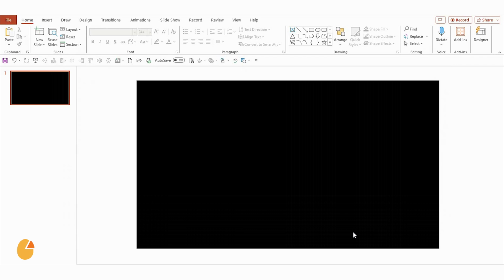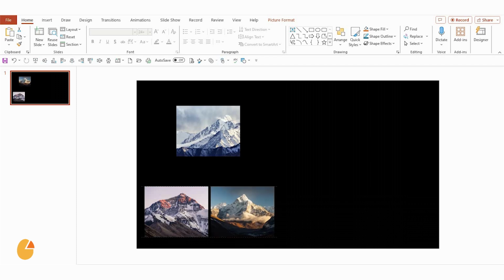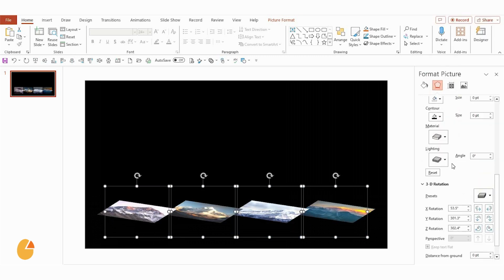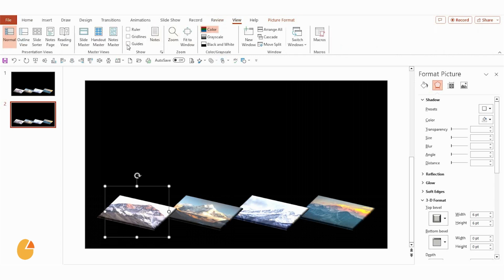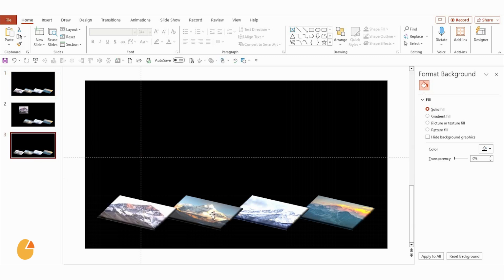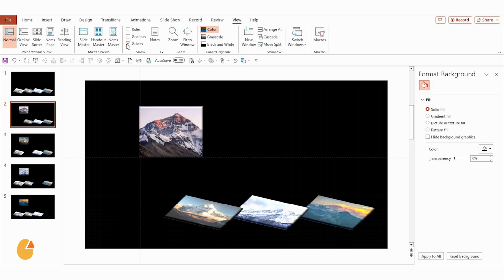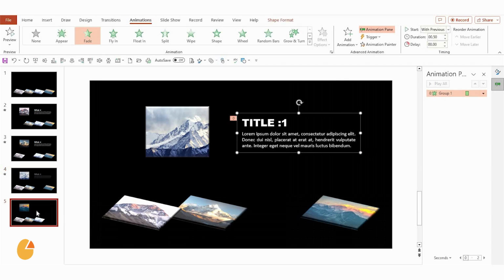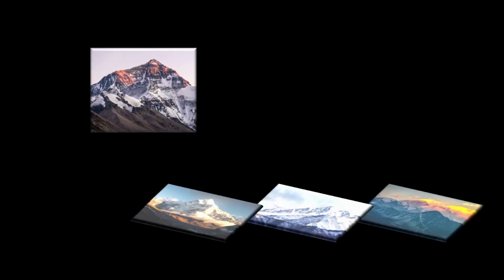Creating a 3D Rotation Effect Using Morph Transition in PowerPoint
Welcome to SlideEgg! In this tutorial, we'll show you how to create a stunning 3D rotation effect using the Morph transition in PowerPoint. This effect adds depth and movement to your presentations, making them visually engaging and professional. We'll guide you step-by-step through the process, from setting up your slides to applying the Morph transition for a seamless 3D effect. Whether you're a beginner or looking to enhance your PowerPoint skills, this tutorial is perfect for anyone wanting to elevate their presentations.